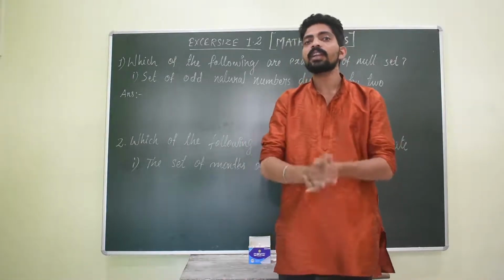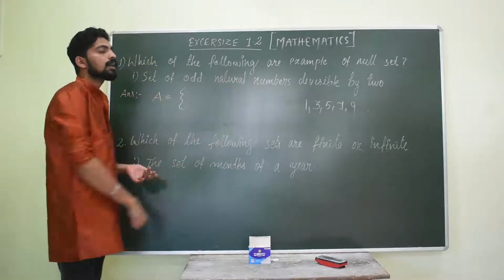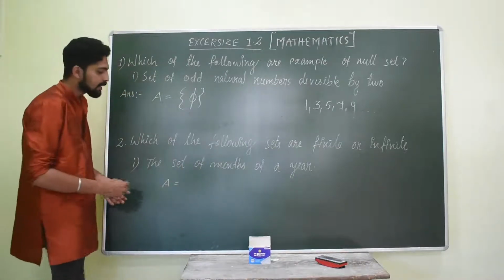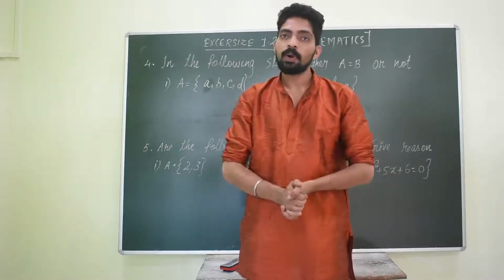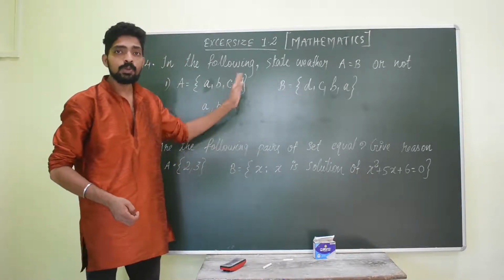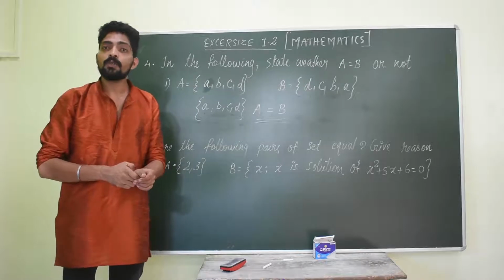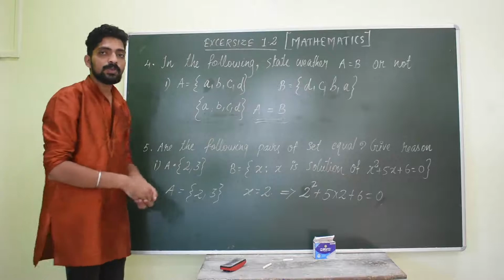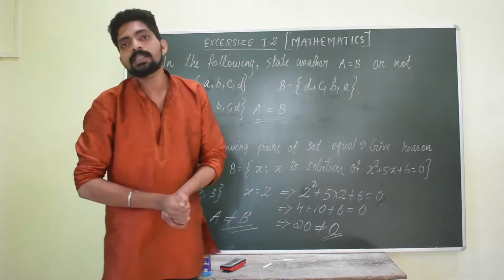Mathematics, Class XI